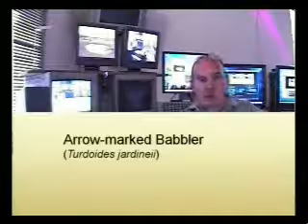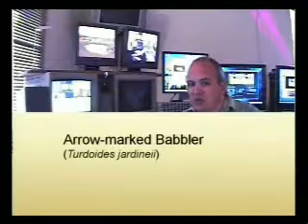WElearn 2nd Show 09/12/08 - 1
Part 1
WildEarth's Live Stream